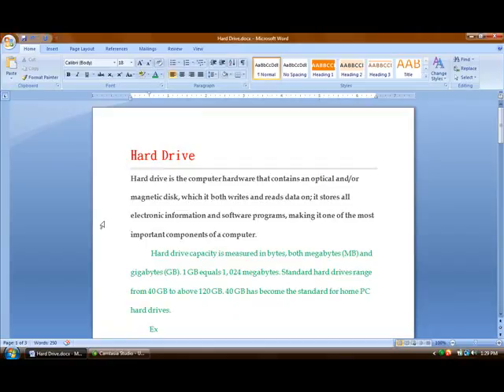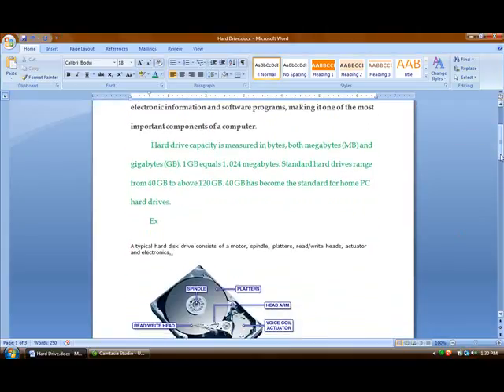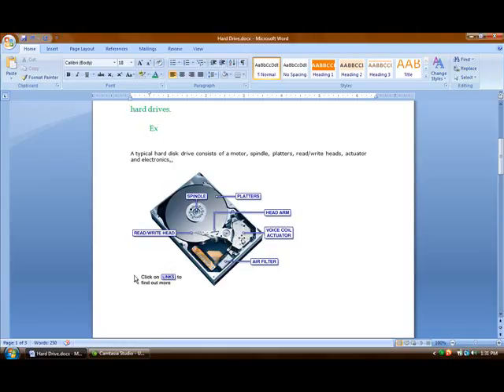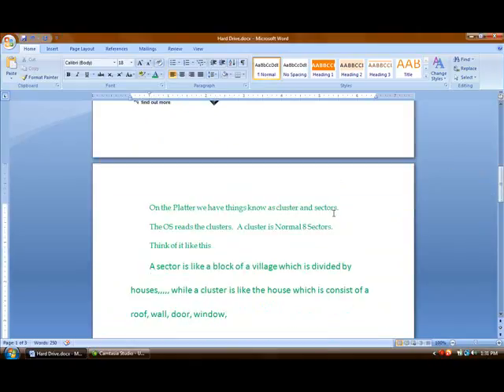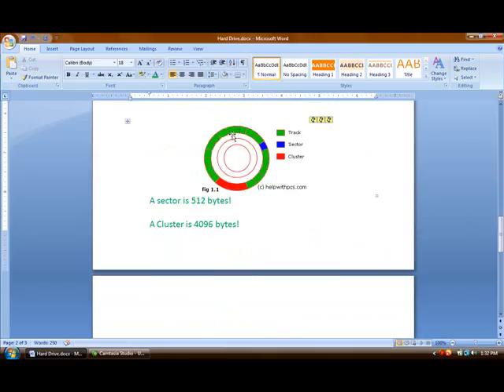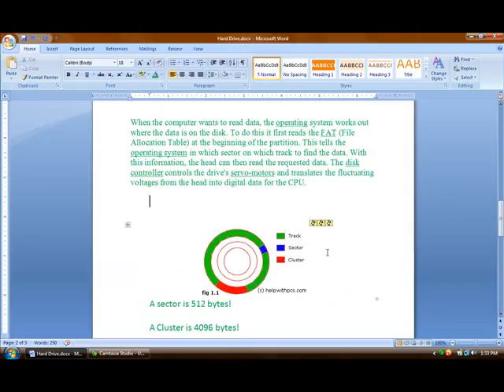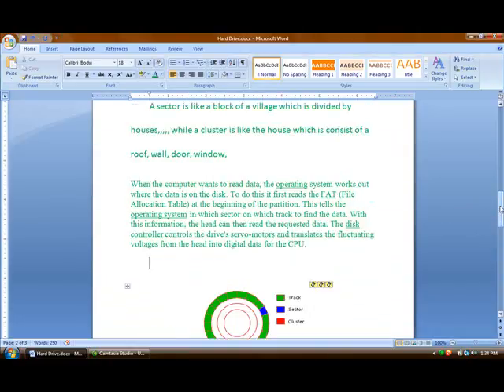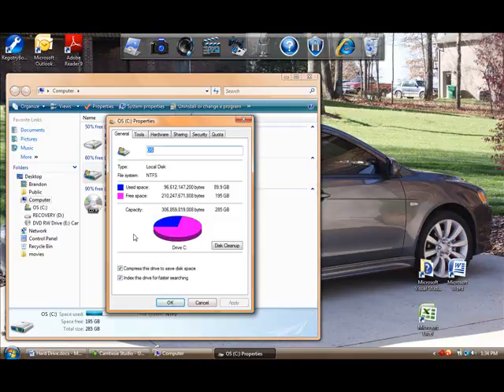Hard Drive.wmv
A little short and simple video of a little info pertain to a hard drive . ..

! SORRY MY AUDIO KEPT MESSIN UP!